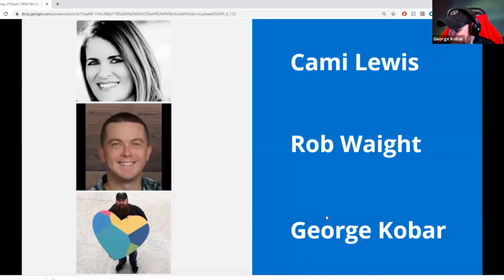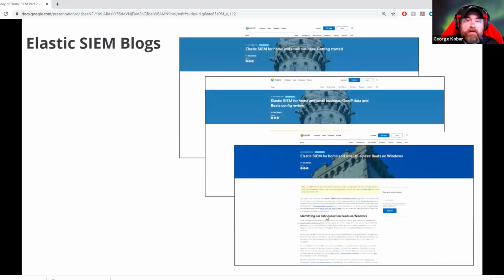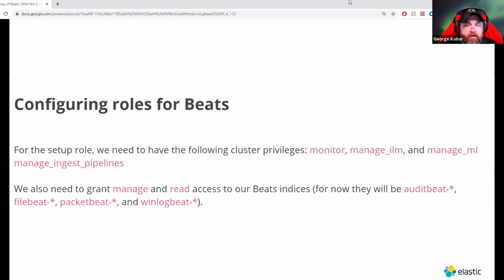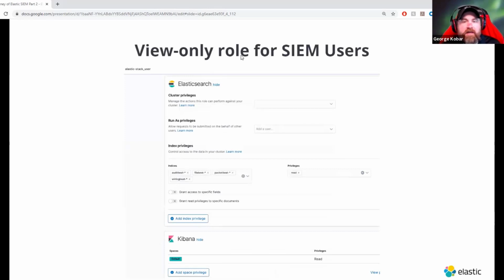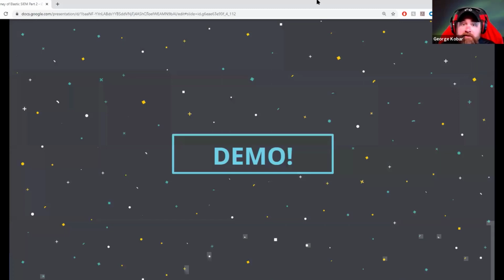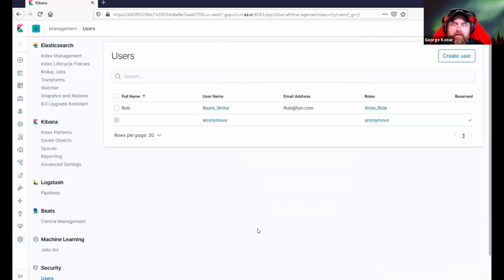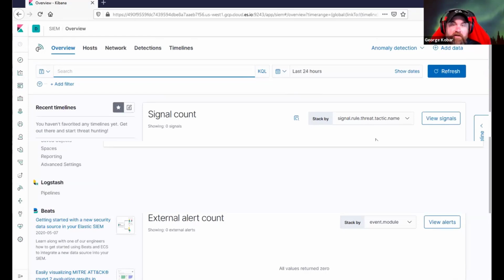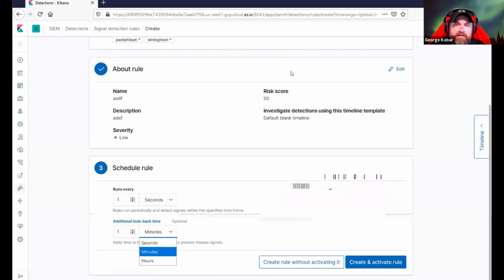A Journey of Elastic SIEM: Getting Started through Threat Analysis Part 2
Calling all security enthusiasts! Many of us are now facing similar challenges working from home. Introduced in 7.2, Elastic SIEM is a great way to provide security analytics and monitoring capabilities to small businesses and homes with limited time and resources. In this three part meetup series, we will take you on a journey from zero to hero - getting started with the Elastic SIEM to beginner threat hunting.

In part 2 of this meetup series, we will build upon part 1 (getting data into the SIEM) and talk about fine-tuning beats, enriching the data in SIEM, managing detection rules, and much more!

Featured speakers:

Cami Lewis is a community advocate for security at Elastic. She started her career in application development and then found her way to an ethical hacking team where she learned the art of sql injection. The result was an instant desire to burn every line of code she had formerly written. Since then she has been dedicated to helping organizations achieve a strong security and compliance posture. She is passionate about learning and an advocate for diversity in the cyber workforce.

Rob Waight is a Support Engineer at Elastic. He is an information security advocate and is passionate about helping individuals and organizations improve their security posture.

George Kobar is a veteran technologist and a Sr Community Advocate at Elastic. He loves to speak, write and demo technology that can be used to improve the world around us and make our lives/work easier.

- Start the 14-day trial for free! No credit card required